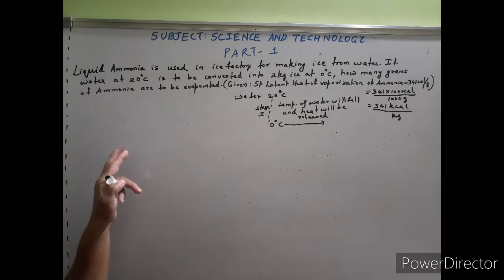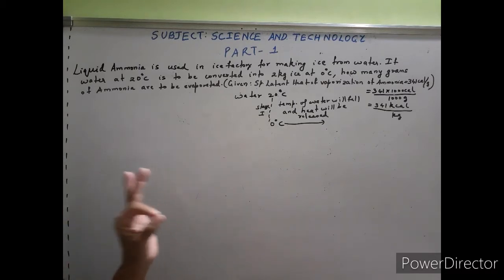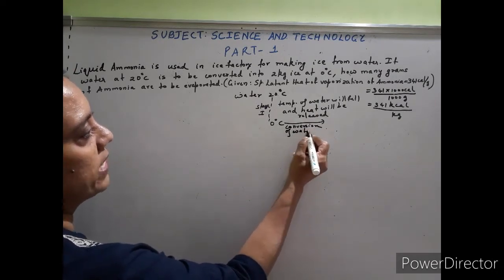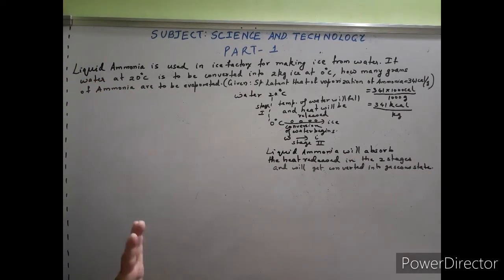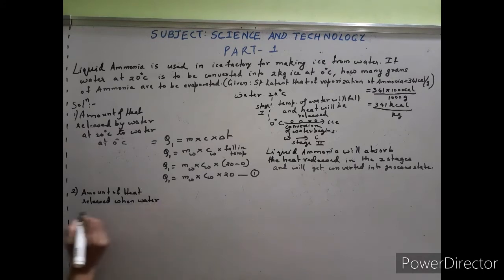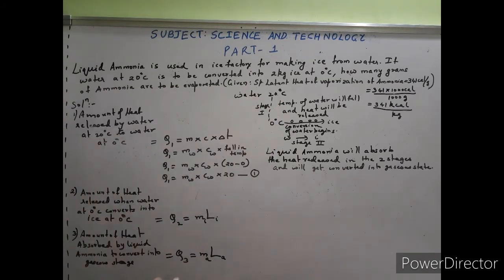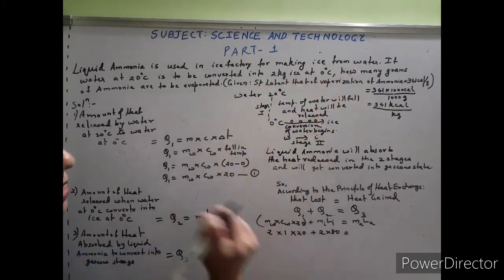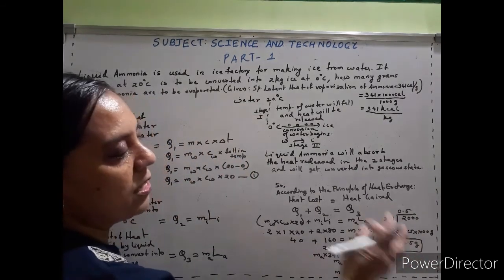Numerical of Ch.5 "HEAT "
Video by Ms. Monica S